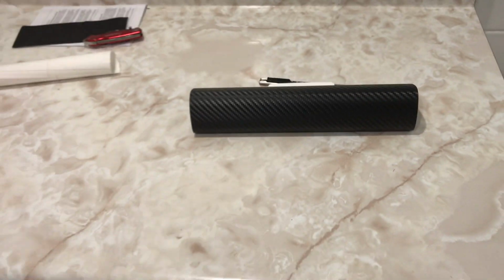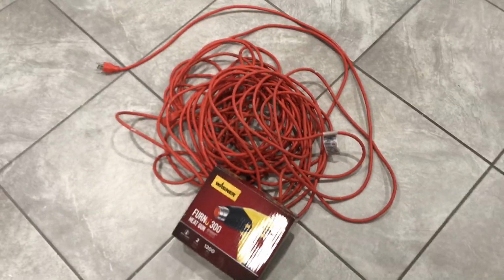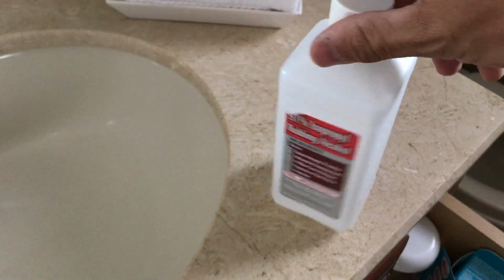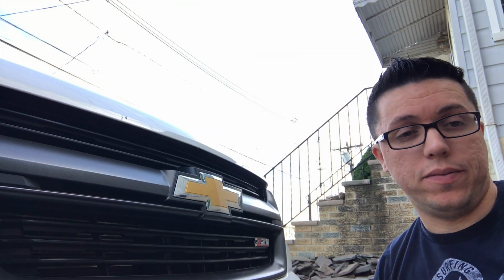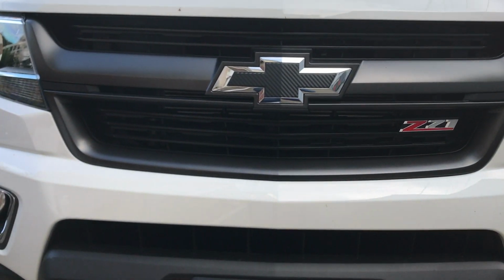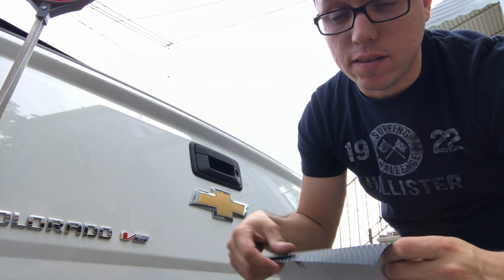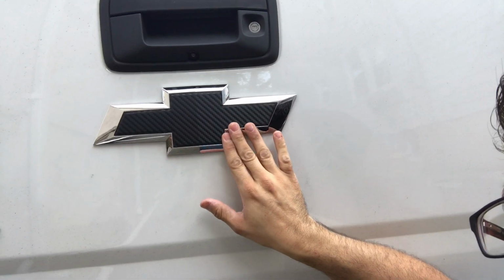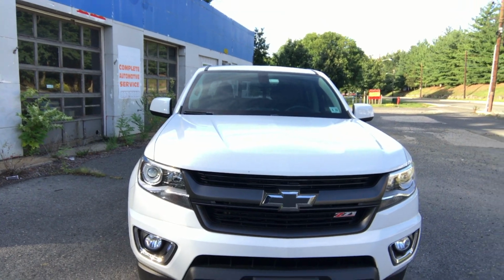Wrapping chevy emblem?? Is it worth??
Here we go people!! Wrapping chevy Emblem I thought that would be the best option for me right now... I love it... I hope you guys will too!